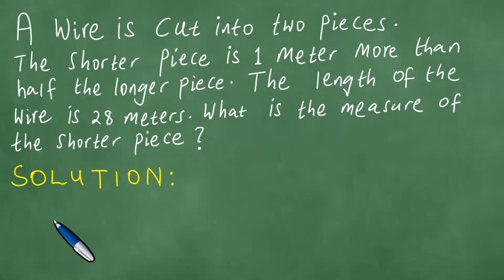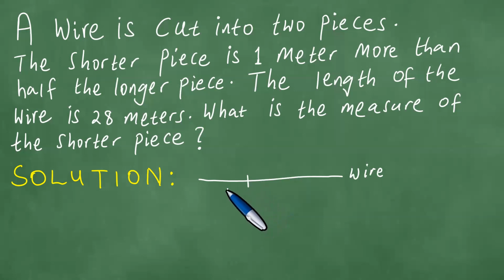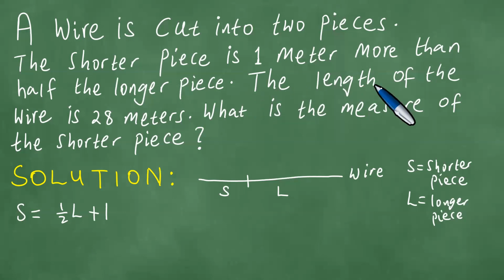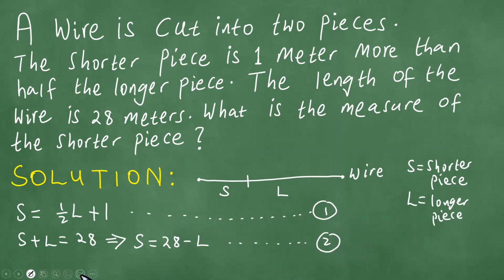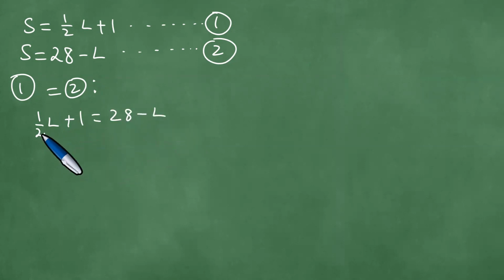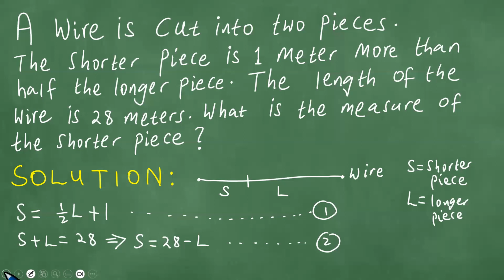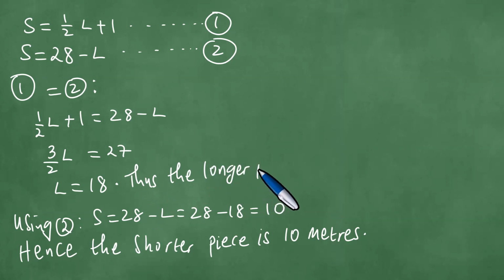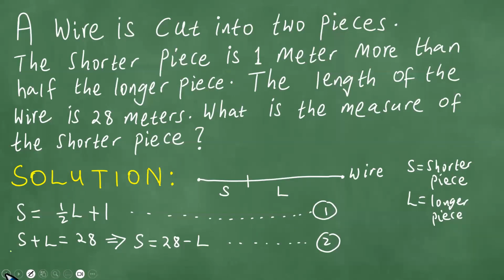A wire is cut into two pieces. The shorter piece is 1 meter more than half the longer piece. wire=28